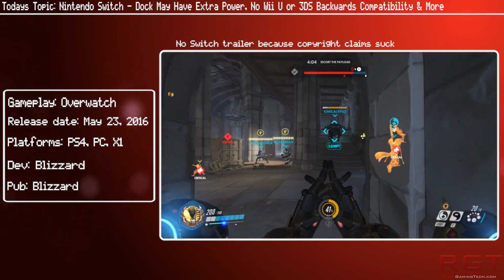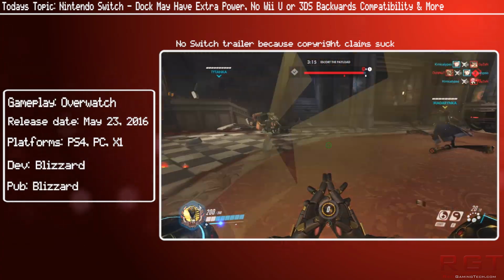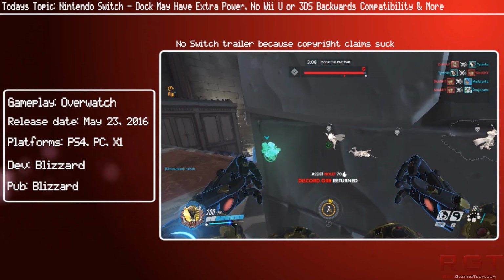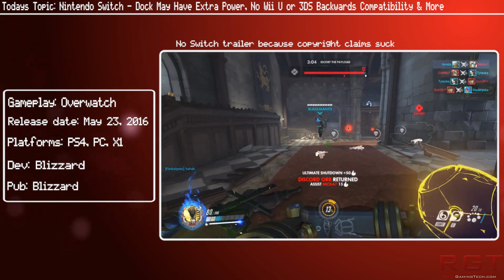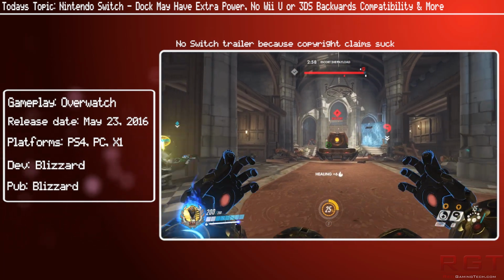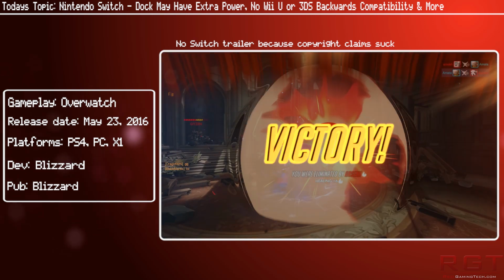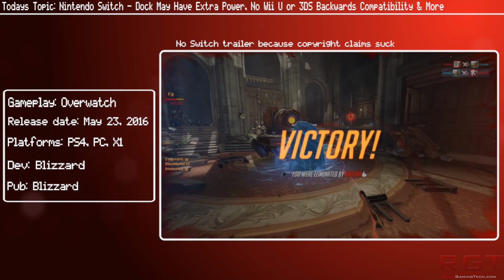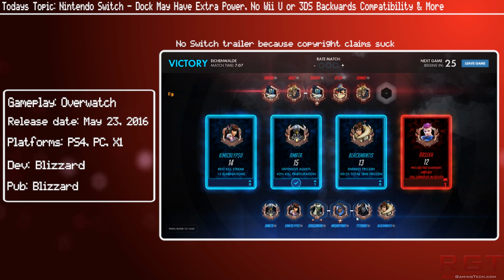Nintendo Switch - Dock May Have Extra Power, No Wii U or 3DS Backwards Compatibility & More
Yet more Nintendo Switch details has popped up today, and more rumors have surfaced pointing towards extra processing power in the hybrid console's dock, and no physical Wii U or 3DS backwards compatibility.